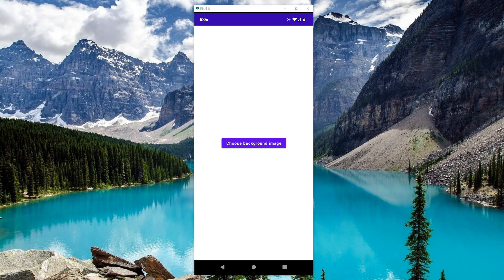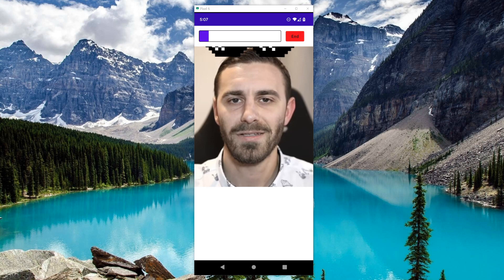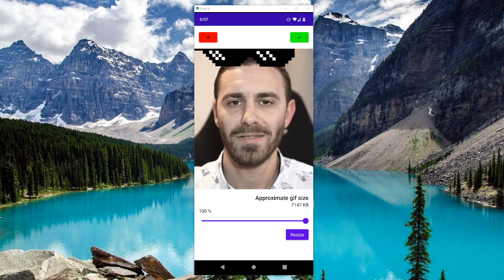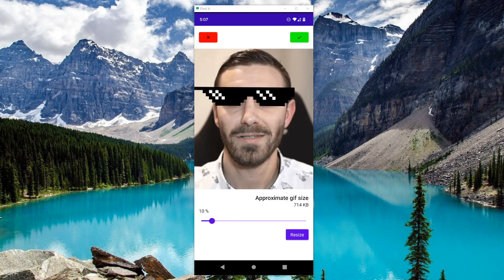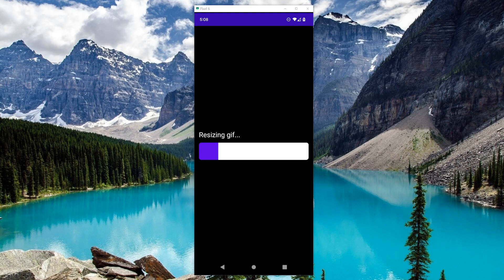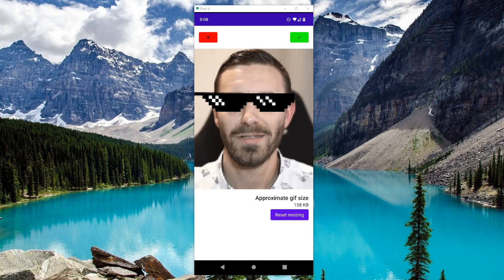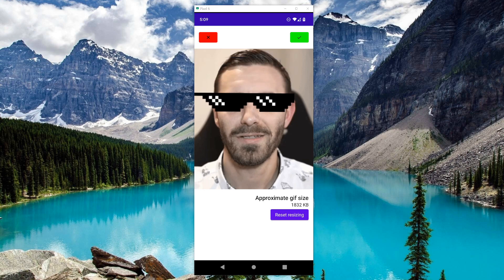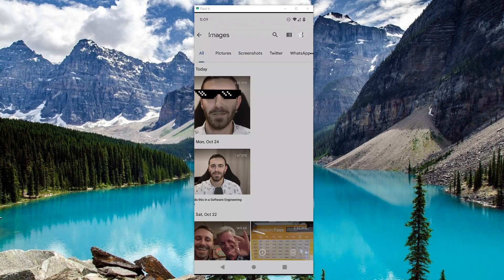Android Gif Builder App (new course)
Learn to create an android app that builds gifs! The gifs are saved to the phones public storage so you can share them with other apps.

Topics:
1. Android file system
2. Reading and Writing files to internal and external storage
3. Asking for permissions
4. Scoped Storage
5. output streams
6. input streams
7. Jetpack Compose
8. Gesture with compose
9. Kotlin
10. Coroutines and flows
11. MVVM / MVI architecture
12. Managing state
13. Building a gif
14. Resizing a gif
15. Capturing bitmaps
16. Capturing screenshots as bitmaps
17. Handling Errors
18. Hilt for dependency injection
19. Coil